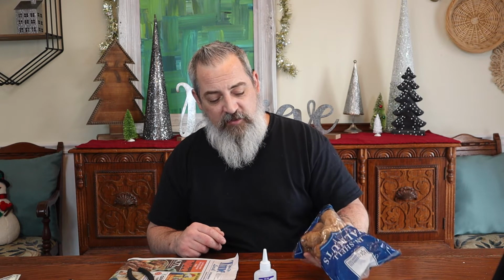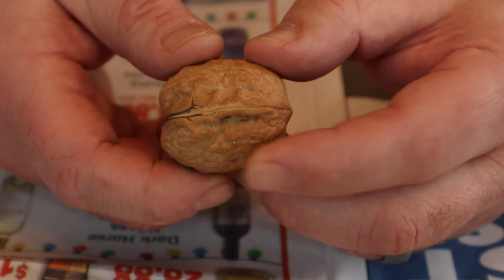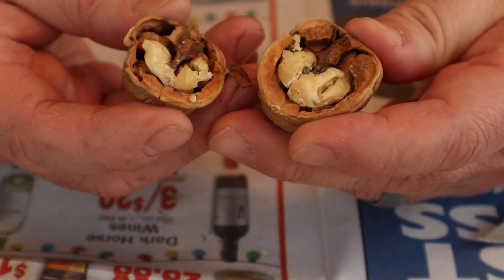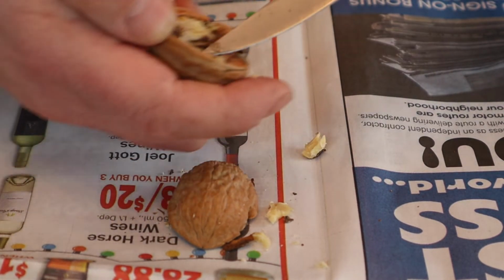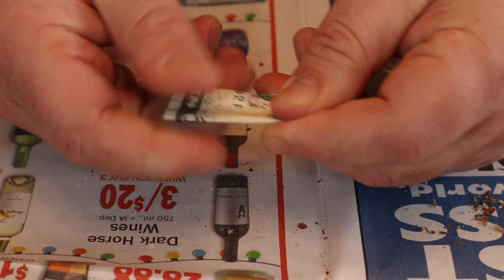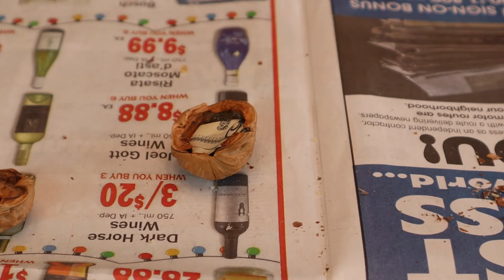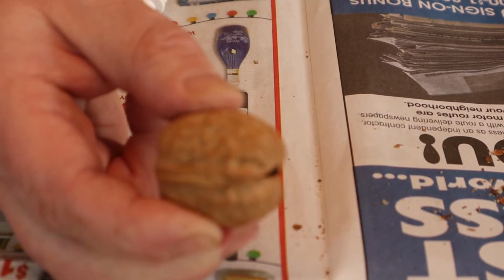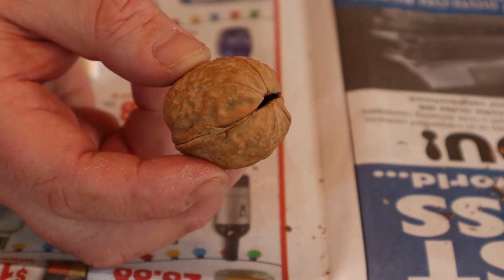THE CHRISTMAS WALNUT | A UNIQUE WAY TO GIFT MONEY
Welcome back to Love and Junk. Today we are sharing our The Christmas Walnut. This is a fun unique way to give money and a holiday tradition in our house. Have you ever received a Christmas Walnut?

then come say hello to us in the comment and let us know where you are from!